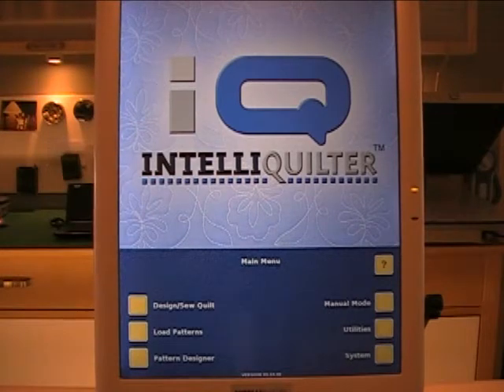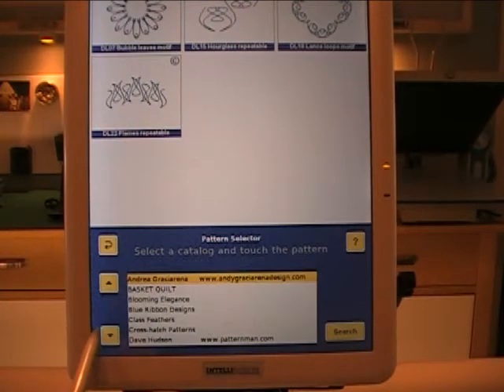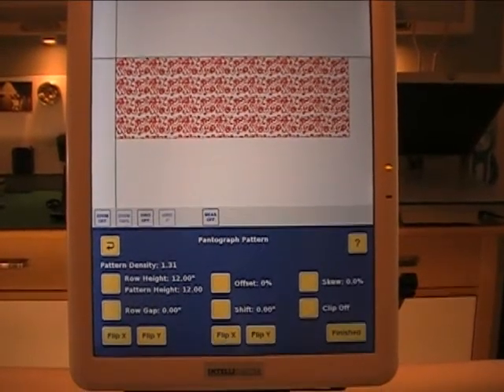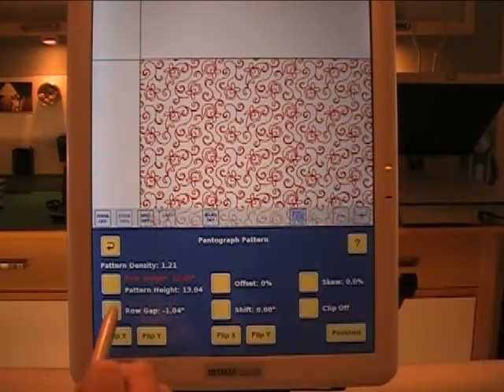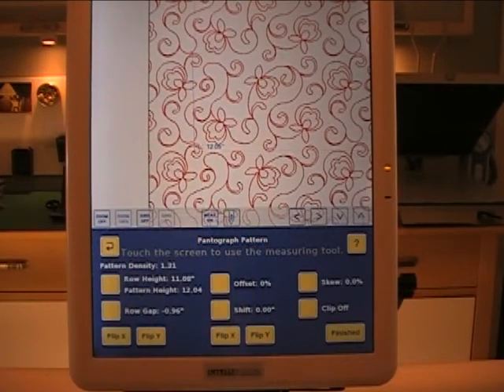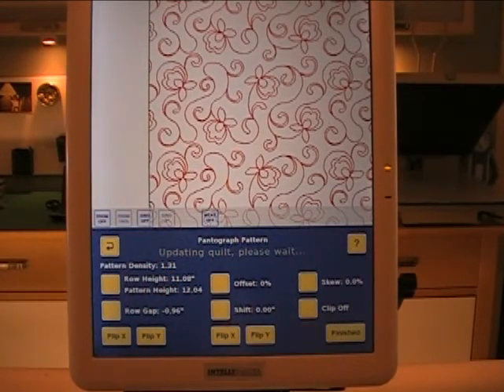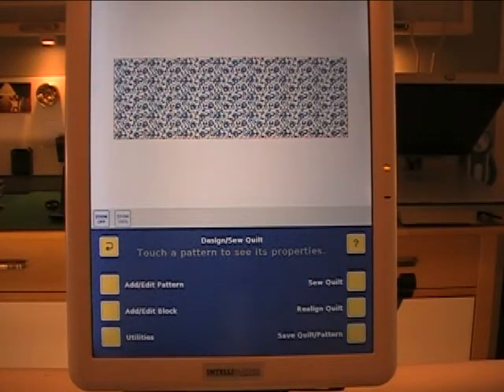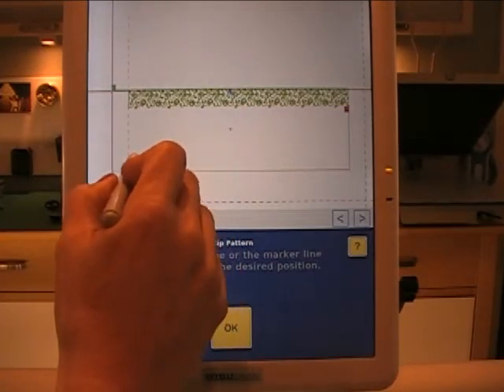Linda's IQ - Row Gap discussion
This video shows how to use row gap on the intelliquilter more effectively while trying to keep the pattern height a certain measurement.  For more information about this topic please and click on the computer quilter forum.